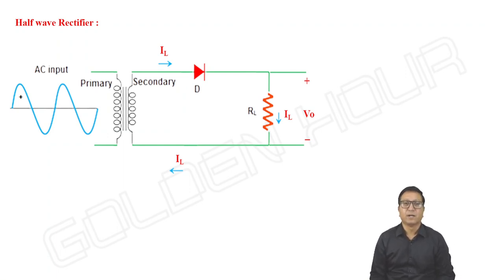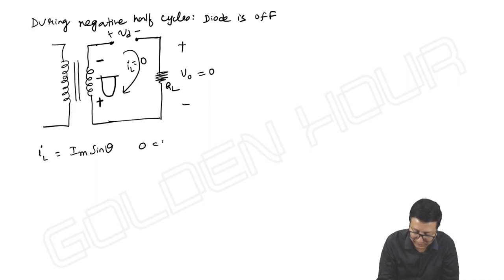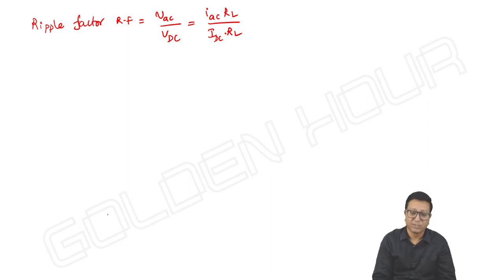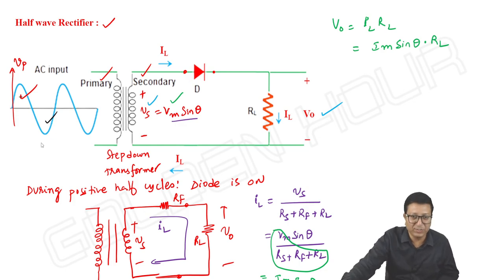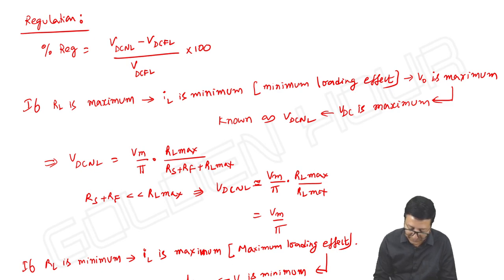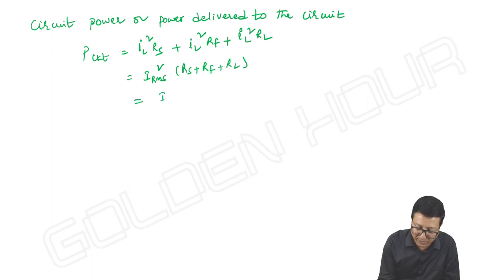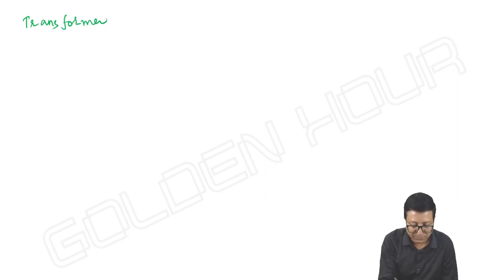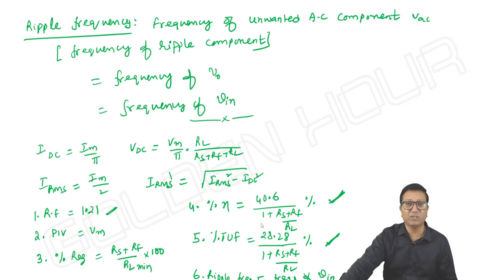Rectifiers 3 (Half Wave Rectifier) | Trinadh Reddy | ECE | EEE | IN